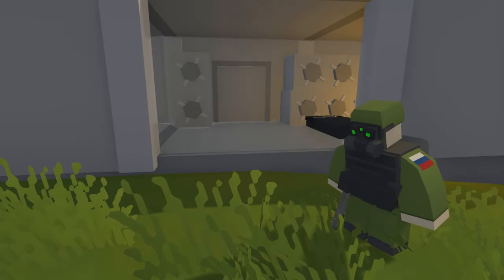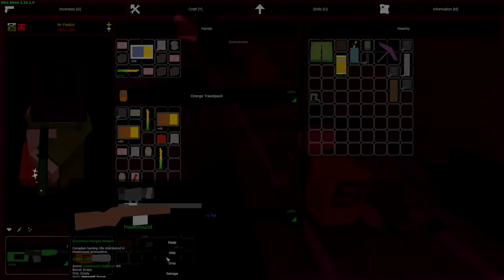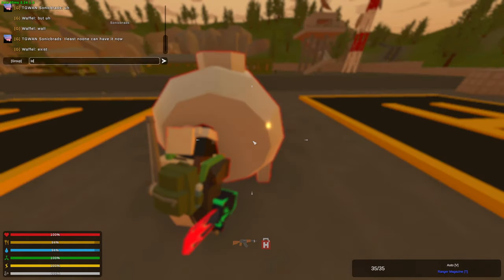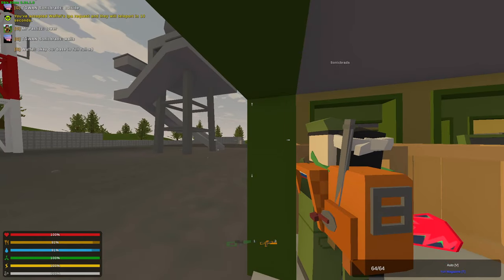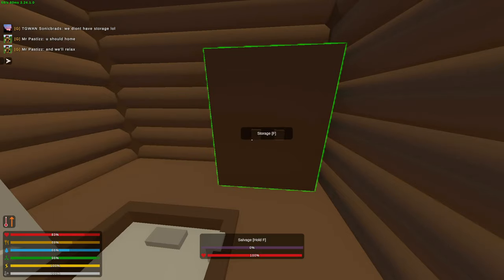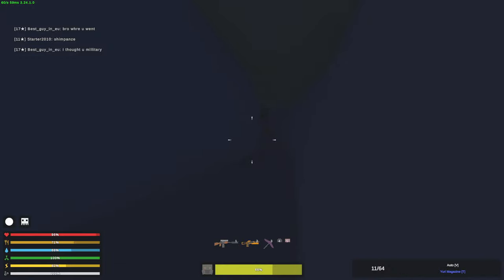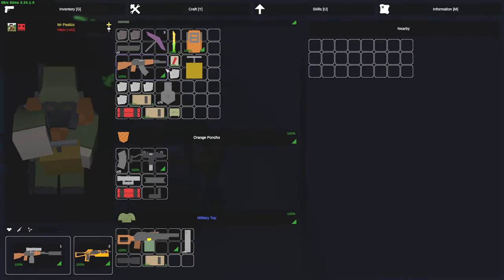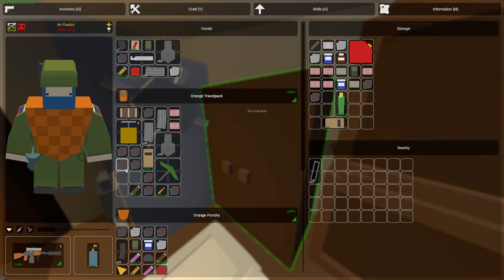How I Went From Nothing To Richest in 60 Minutes (Unturned Survival)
Unturned Vanilla
Unturned Gameplay
Unturned 2024
Unturned LiamDoesGame
Unturned Survival
Unturned Buak
Unturned Arid
Unturned Elver
Unturned PvP
Unturned Guide
Unturned PC
Unturned Console